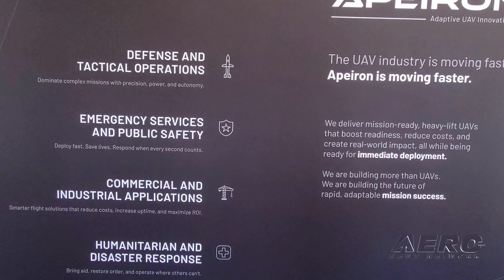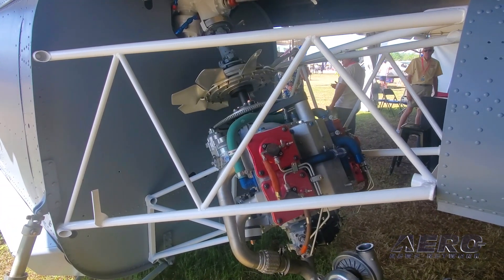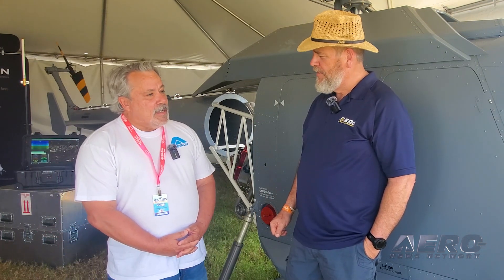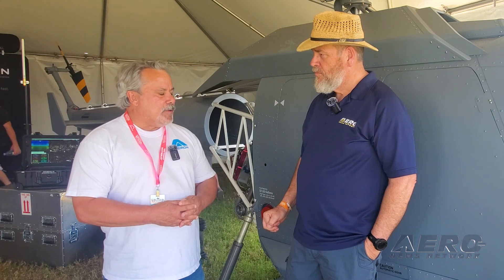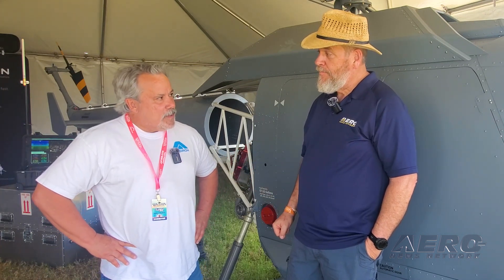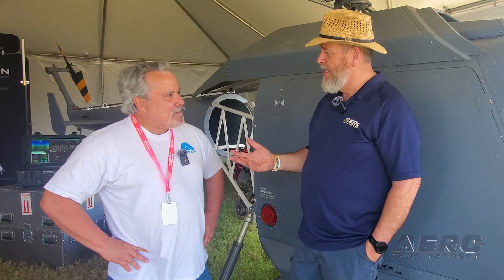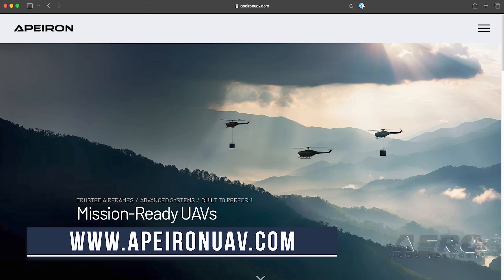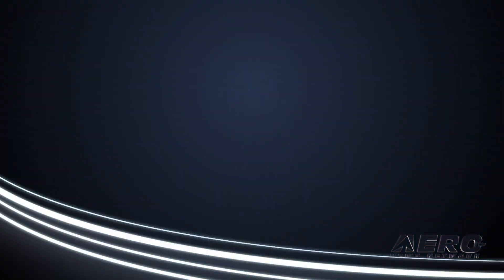Aero-TV: Apeiron Brings Uncrewed Capabilities to the L300 Helicopter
UAV Manufacturer Transforms the L300 Hummingbird into a UAV

UAV Manufacturer Apieron has teamed up with Vertical Aviation Technologies to transform an L300 Hummingbird helicopter into a fully autonomous vehicle. The design was shown off as part of Hummingbird’s display at the 2025 SUN ‘n FUN Aerospace Expo in Lakeland, Florida.

The L300 is a four-seat amateur-build helicopter that builds on the design and rotor system of the FAA-certified S-52. It already supports a relatively high payload, with a maximum gross weight of 2,850 pounds and a useful load of 1,000 pounds.

Apieron’s work aims to take this already proven design and boost its operational capabilities by making it an unmanned and uncrewed vehicle. This altered helicopter, the MQ-52 Guardian, has an increased useful load of 1,500 pounds and utilizes Apieron’s NeuroHawk AI control system.

“It is a fully autonomous vehicle, and that’s the defined primary purpose,” explained Dan Franco, Chief Operating Officer of Aperion. “Although, it has the capability for you to control it manually.”

The project is specifically designed for high-payload operations across civil, commercial, and defense sectors. Three engines were evaluated for the job, including the LS7, Lycoming IO-540, and most recently a diesel Deltahawk power plant. These options bring fairly impressive performance, with a max airspeed of 110mph and a 950 feet per minute rate of climb. The helicopter also can fly for around 400 miles and 3.5 hours between stops.